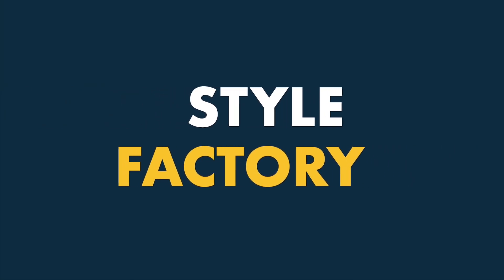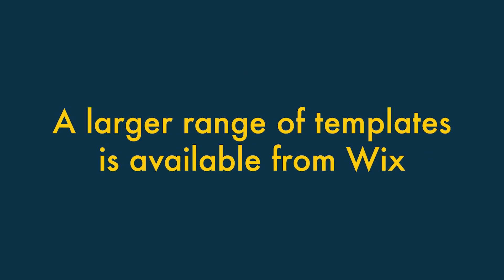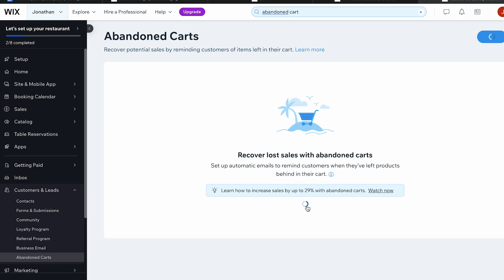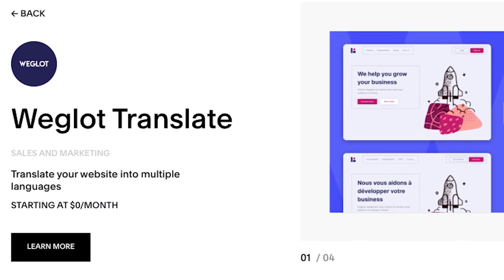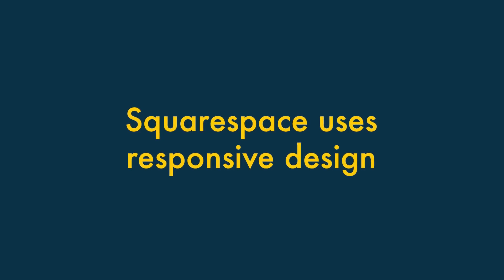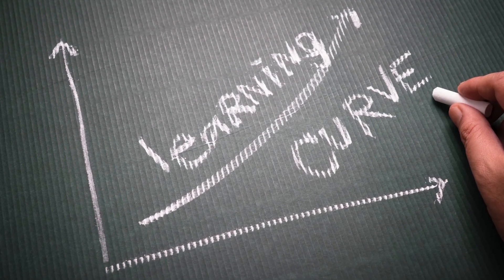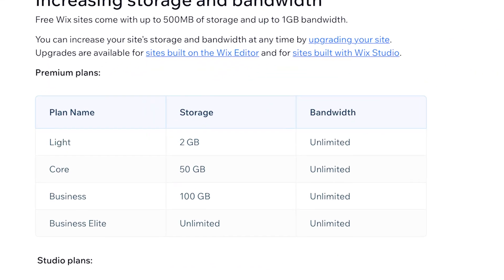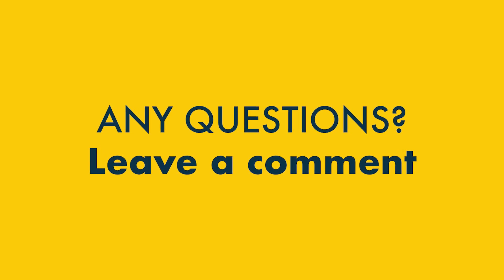Wix vs Squarespace (2024) — Which is the Better Site Builder?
In this 2024 Wix vs Squarespace comparison, Style Factory’s Jonathan Pollard puts two of the web’s most popular website builders head to head.

UPDATED VERSION AVAILABLE:

A newer version of this video has been published recently.

VIDEO CONTENTS:

In the video we look at:

- free plans vs free trials
- template selection
- ecommerce features
- email marketing tools
- multilingual features
- autosave options
- responsive design (or lack of it)
- ease-of-use
- content exports
- storage options
- customization options